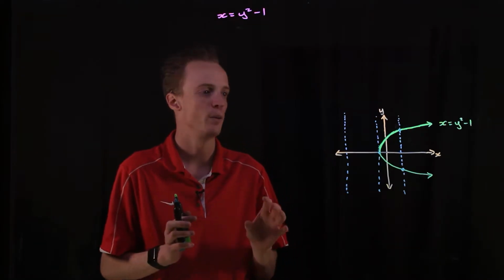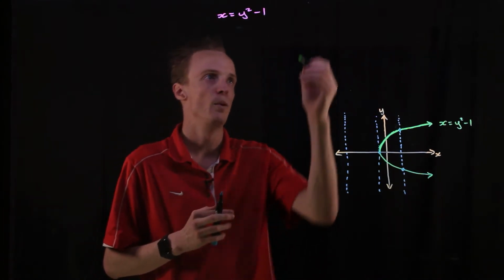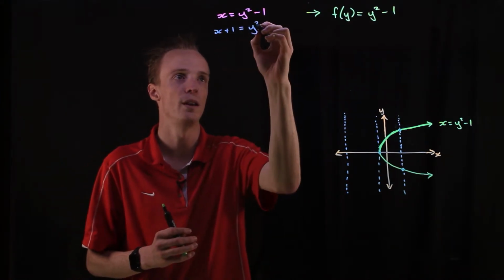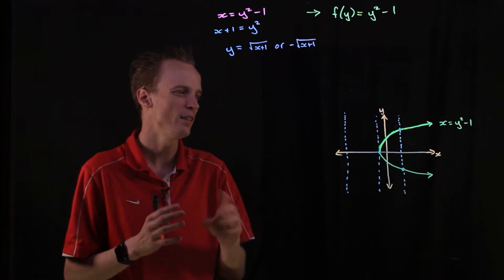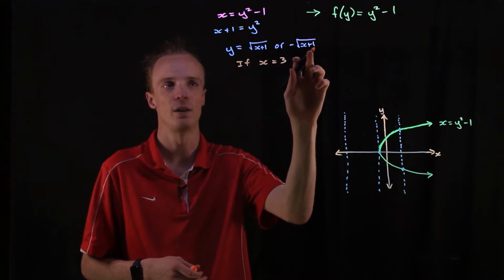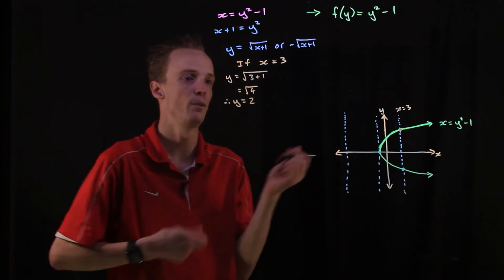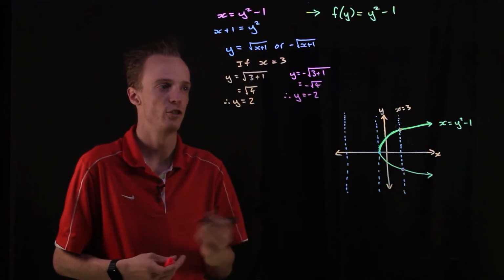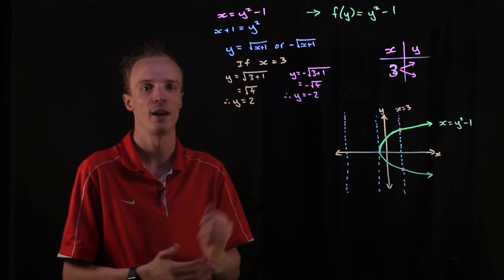Functions and Graphs: Checking if an Equation Represents a Function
In this video I demonstrate an example of how to check whether an equation of a graph represents a function.